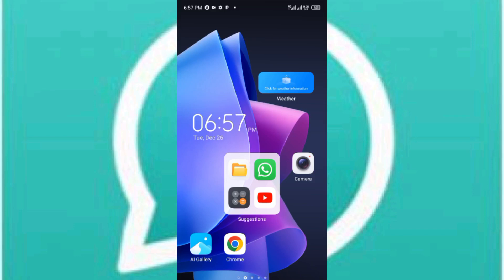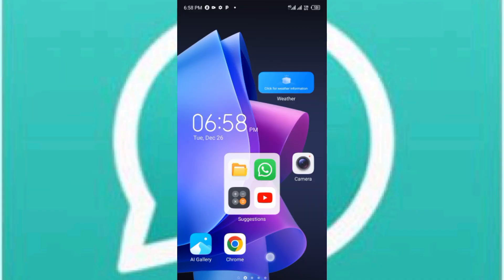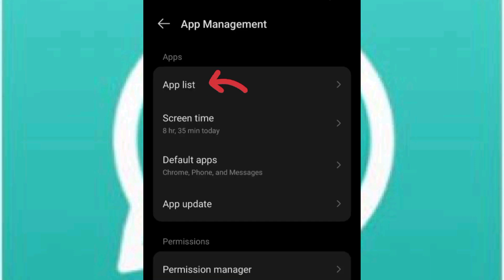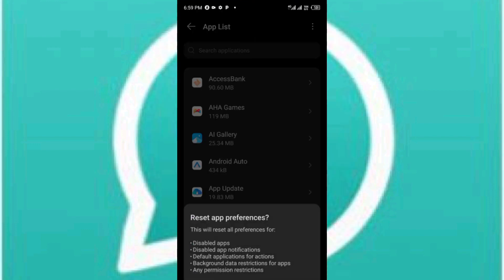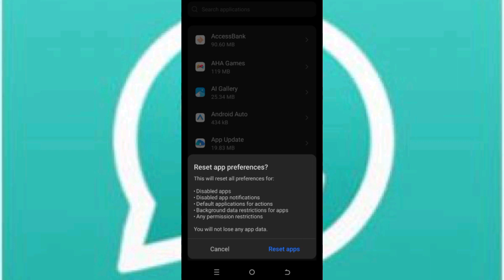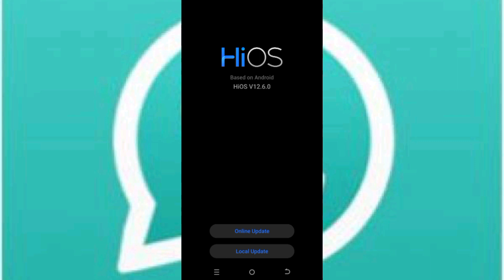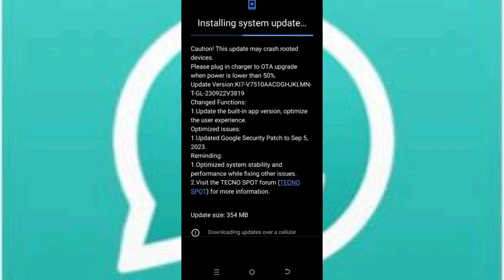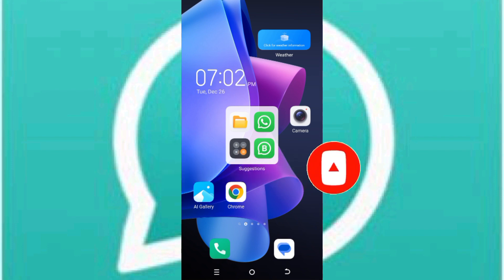How To Fix Gb WhatsApp not Installed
Gb WhatsApp not Installed | how to fix gb WhatsApp not Installed on Android phone.